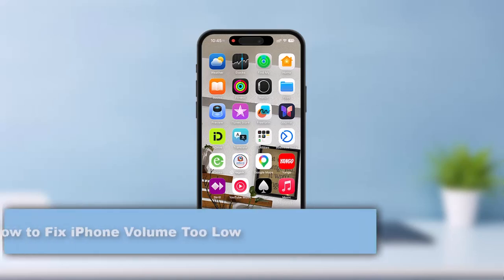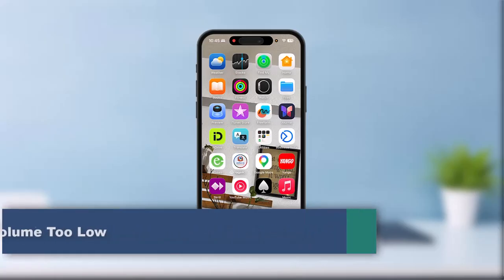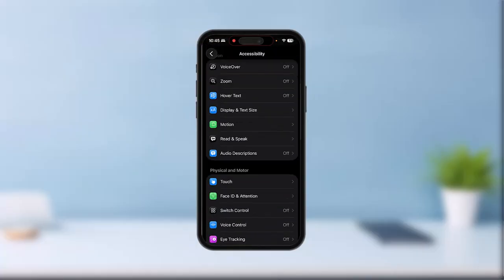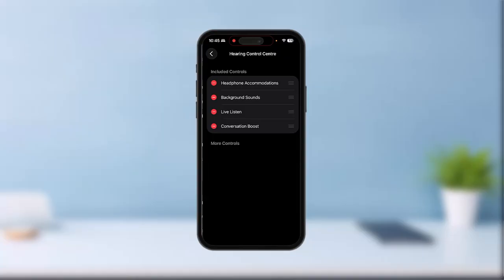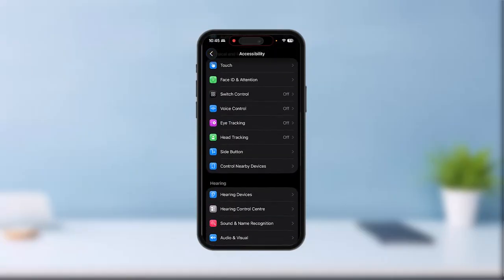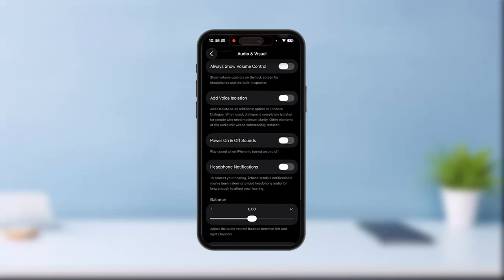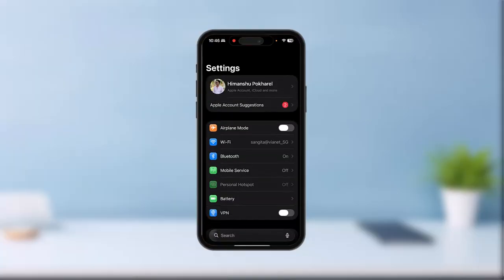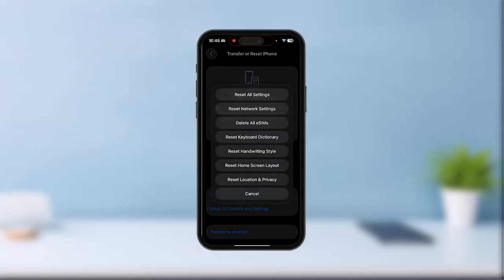How to Fix iPhone Volume Too Low !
If you’ve been looking for how to fix Messenger message sent but not delivered, we get straight into the video with a clear explanation of the different checkmark icons. This is one of the best Messenger strategies 2026 users can employ to differentiate between a server-side success and a recipient-side delay, and we make sure the entire step by step Messenger tutorial for refreshing your connection is easy to follow so you can communicate without any technical hurdles.

For those who see the hollow blue circle but no delivery confirmation, this how to Messenger for beginners guide starts by checking your own internet connectivity. We believe in having the Messenger explained simply, so we show you exactly how to toggle between Wi-Fi and mobile data to ensure your outgoing signal is strong. This ensures you can manage your chat expectations effectively without any unnecessary confusion, even if the delay is actually caused by the recipient being offline or having their data turned off.

Understanding why Messenger is important for staying connected in 2026 is key to managing your digital relationships, especially when app-level notification issues or "Ignore Message" settings might be at play. We also share some Messenger tips and tricks regarding the "Reset Network Settings" fix on iPhone, which can clear out stale DNS or cellular data glitches that prevent the app from syncing properly. By following these specific steps, you are improving your Messenger results by ensuring your device is perfectly optimized to send and receive data in real-time.

If these steps clarified the process for you and helped you understand the "Sent vs. Delivered" status, you're all set to get back to your conversations. This walkthrough is designed to be your ultimate resource for 2026 Messenger troubleshooting and app optimization.